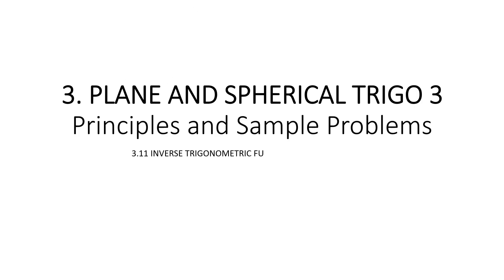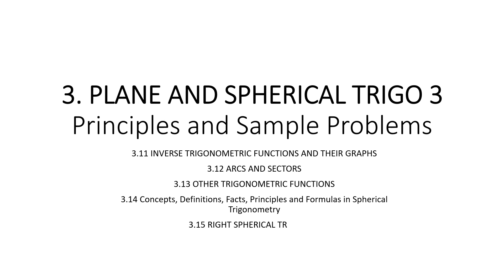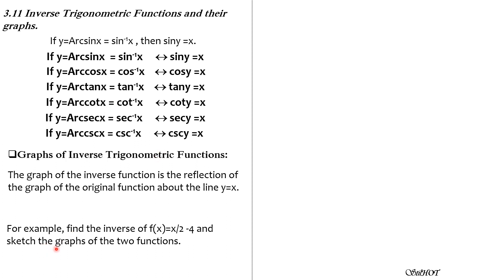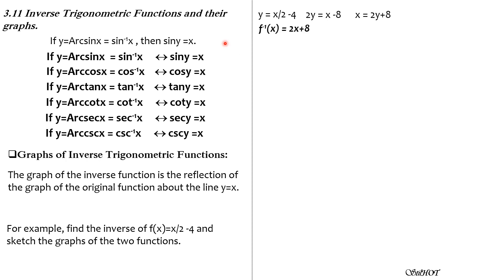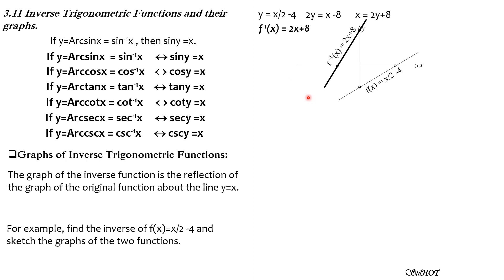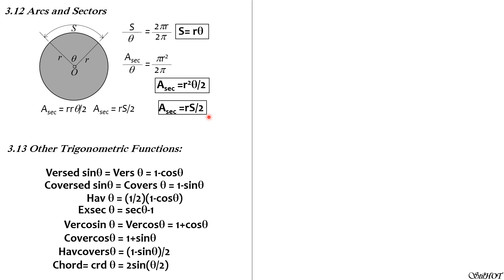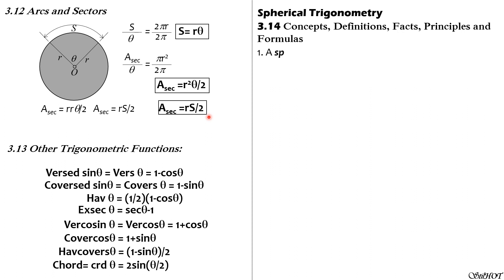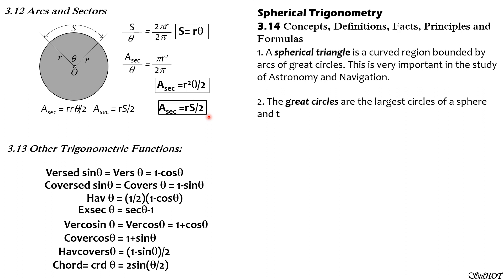PLANE AND SPHERICAL TRIGONOMETRY 3, Part 1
This video presents lecture on concepts and principles on inverse trigonometric functions, other trigonometric functions, as well as the introduction of spherical trigonometry. These topics are also topic coverages in the engineering licensure exams. If you like my channel and want to be updated with the videos uploaded in my channel, please don't forget to share my videos to your friends and to those who have not come across with my channel.